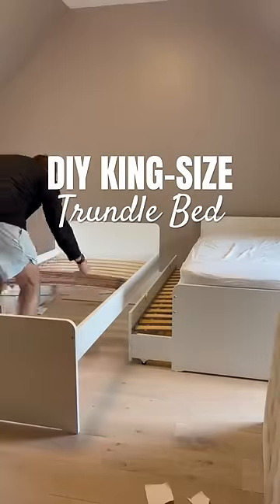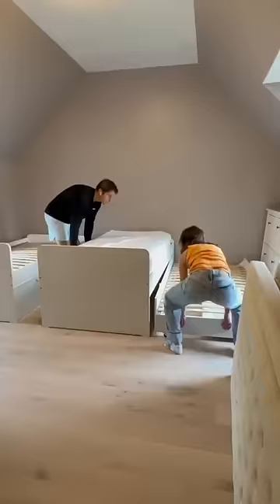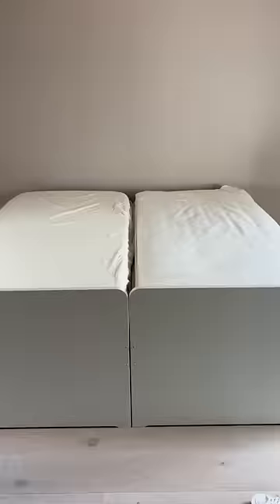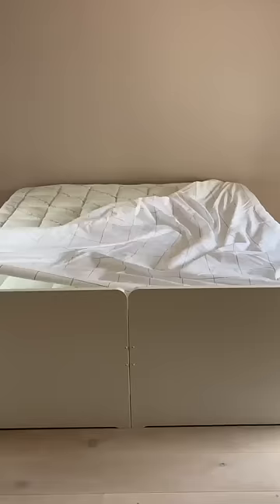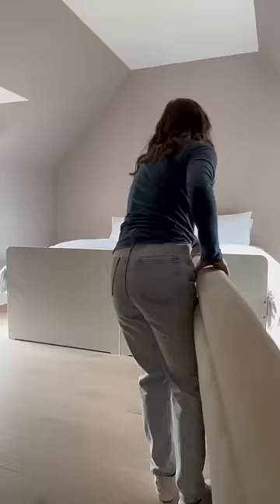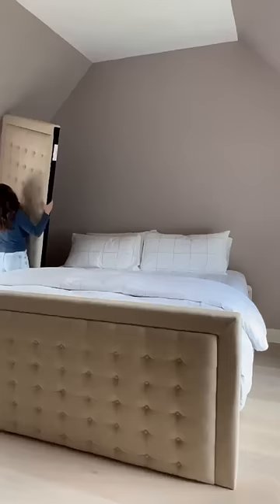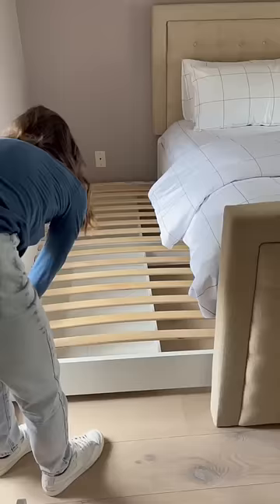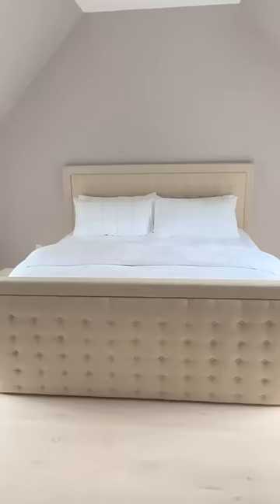DIY King-Sized Trundle Bed!